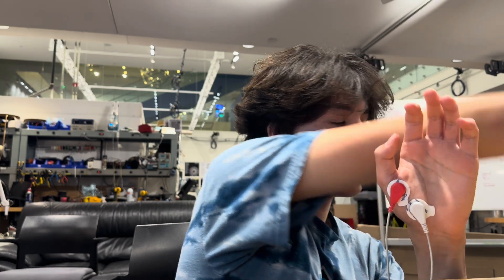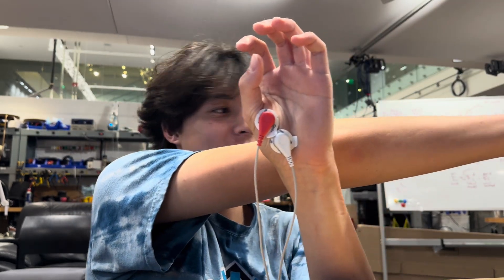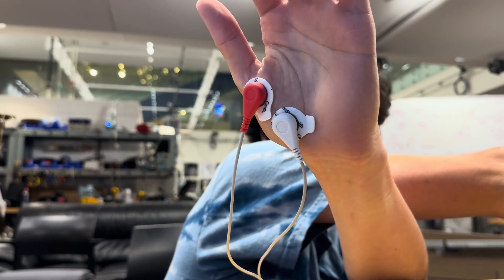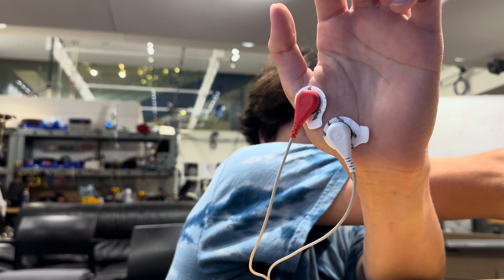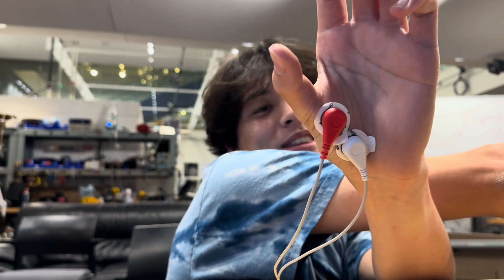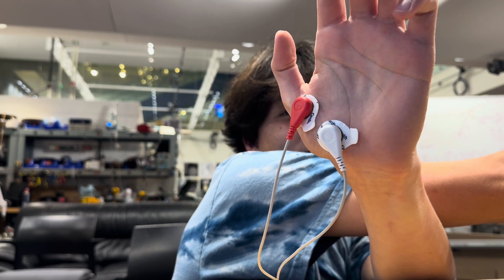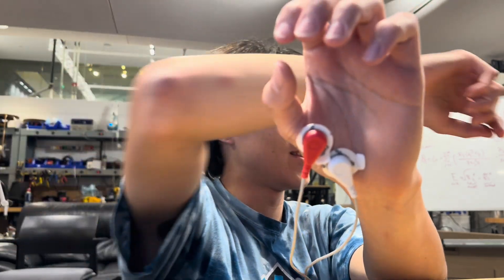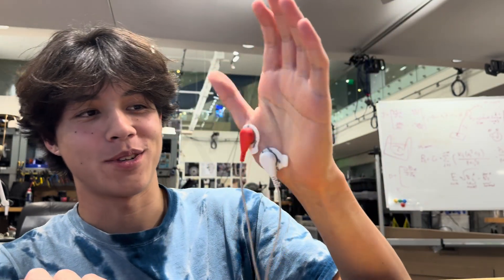Thumb FES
FES with a biphasic asymmetrical waveform on my thumb.